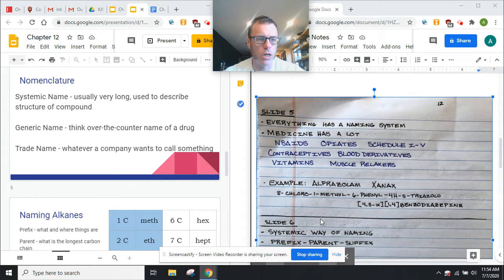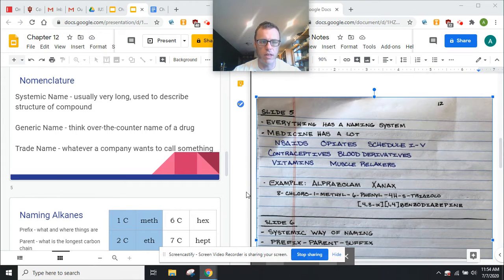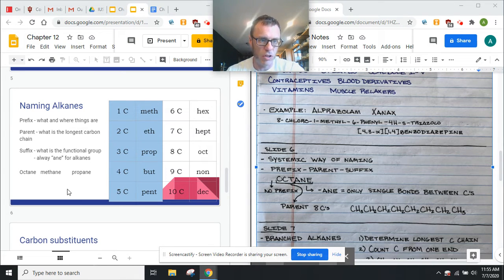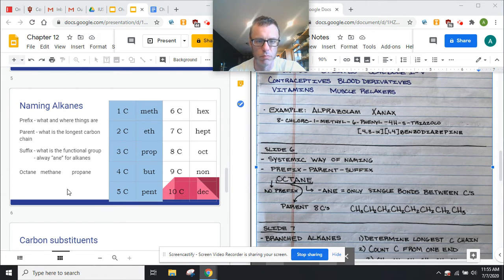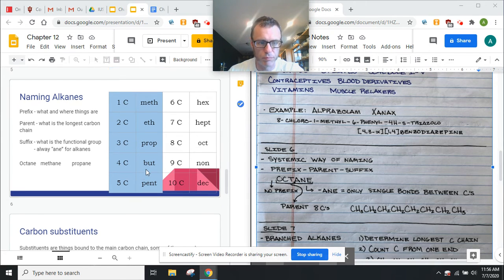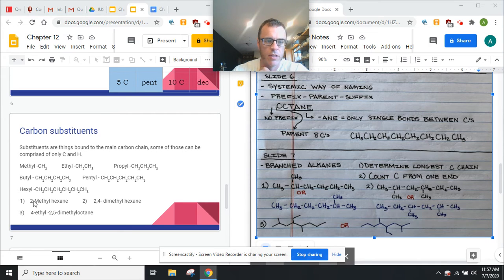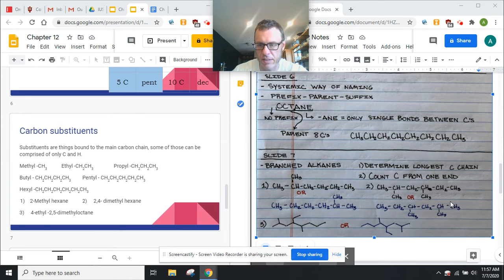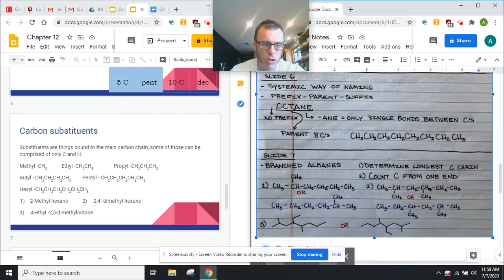Chapter 12 Slides 6-7